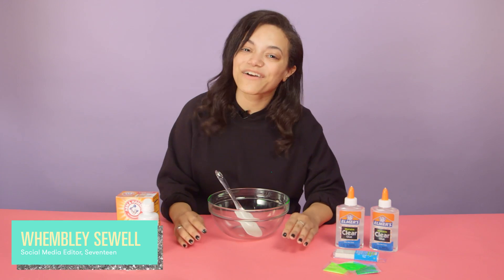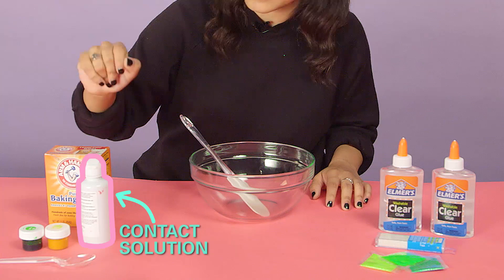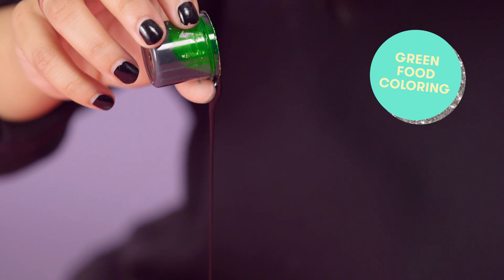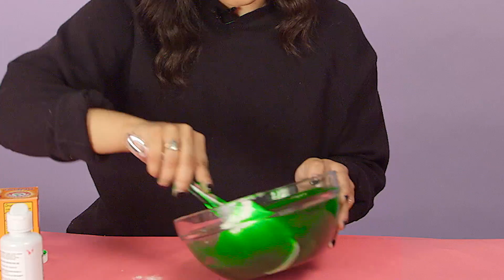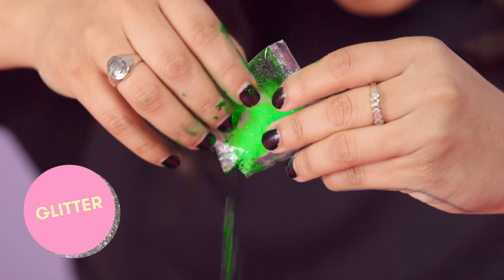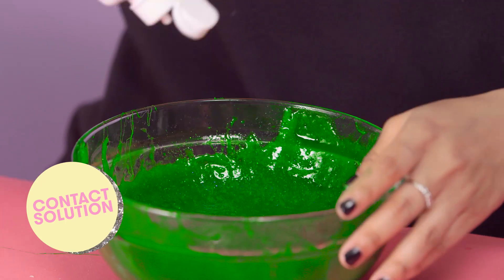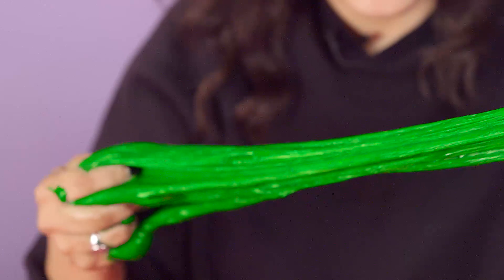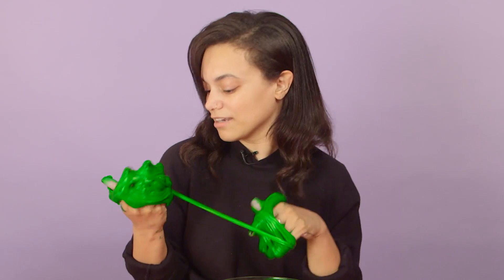DIY Neon Green Glitter Slime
We tried to DIY neon green glitter slime and it turned out to be SO cool.